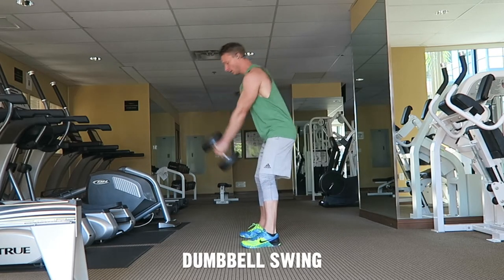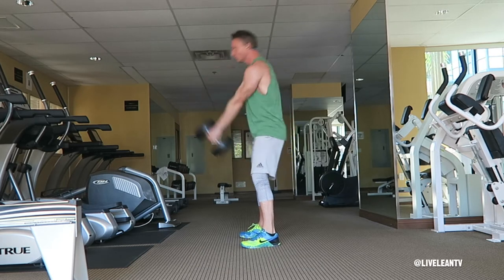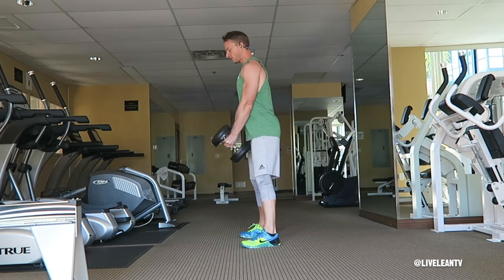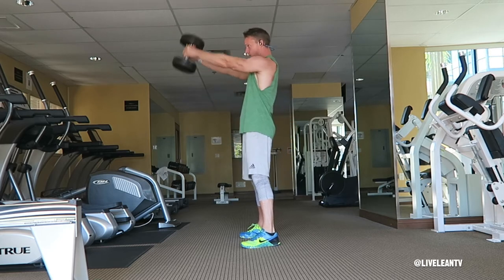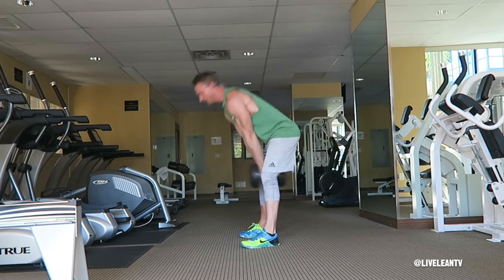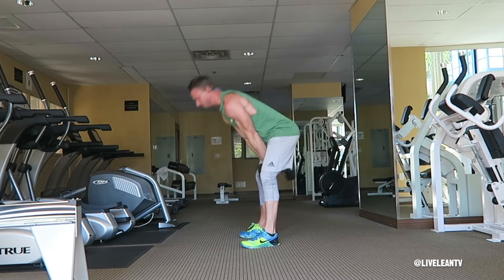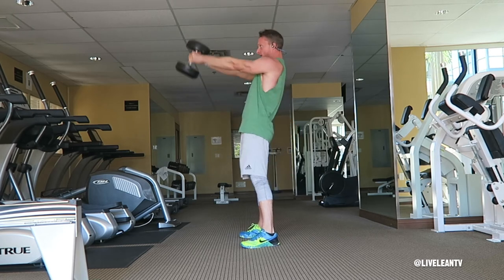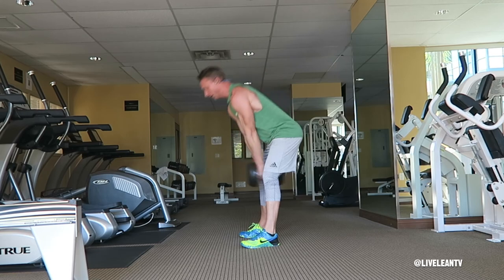How To Do A DUMBBELL SWING | Exercise Demonstration Video and Guide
The Dumbbell Swing is a hip hinge exercise that primarily targets the glutes and hamstrings. If you don’t have access to a kettlebell, this is a decent alternative. To get started:
1. With a wider than hip width stance, hold a dumbbell in front of your waist with both hands.
2. To initiate the movement, hinge by bending forward at the hips, with a slight bend in your knees until your torso reaches a 45 degree angle to the floor.
3. The dumbbell should swing between between your legs, then thrust your hips forward and squeeze your glutes as you swing the dumbbell with your arms extended up to chest level.
4. Your arms just act as a guide to move the dumbbell, all the power is initiated by the thrusting of your hips.
5. Reverse the movement and repeat for reps.